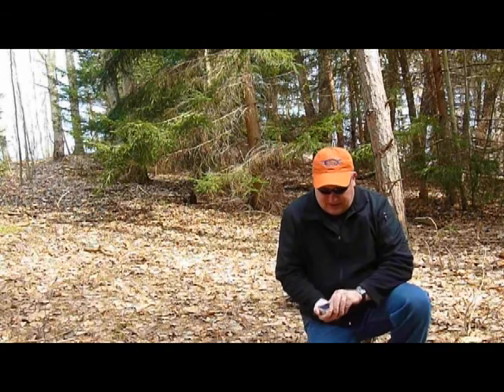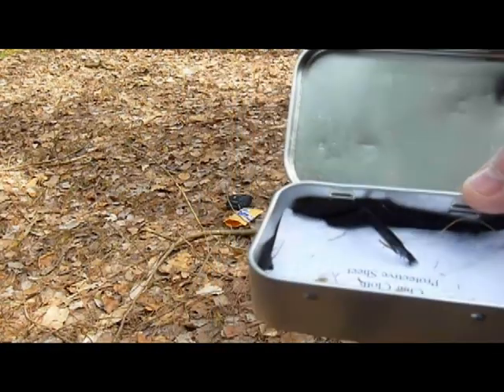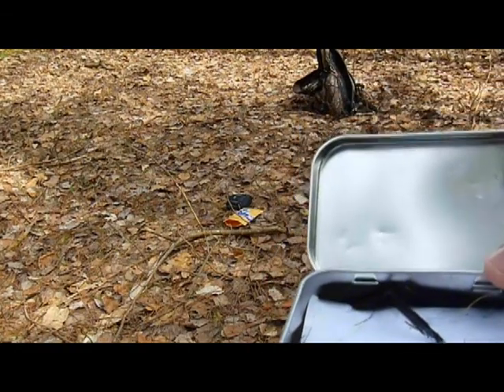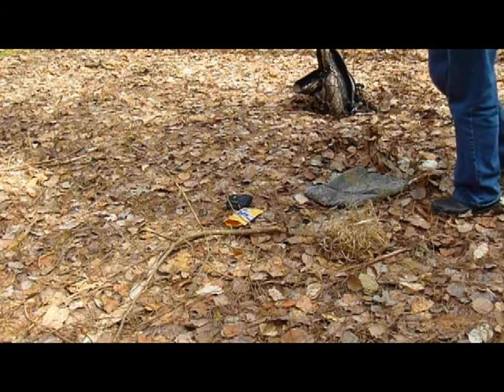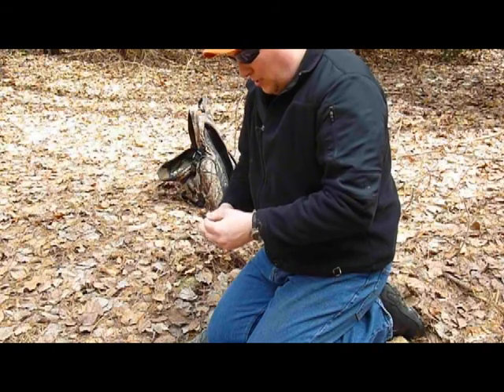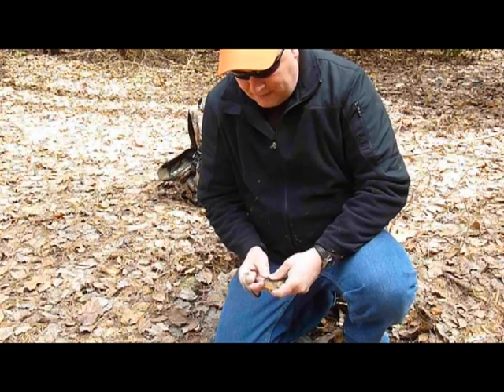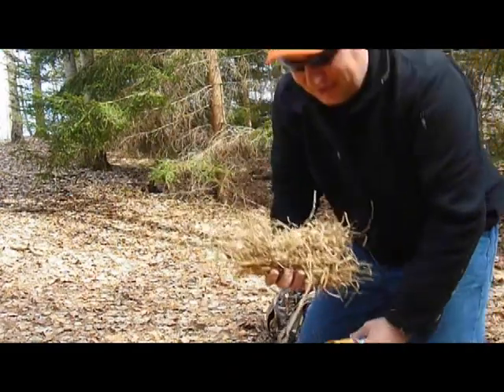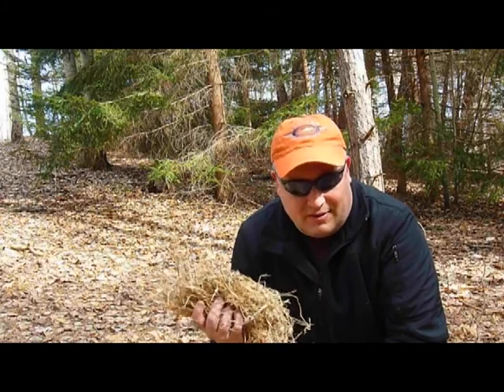A Flint& Steel Thank you !.mpg